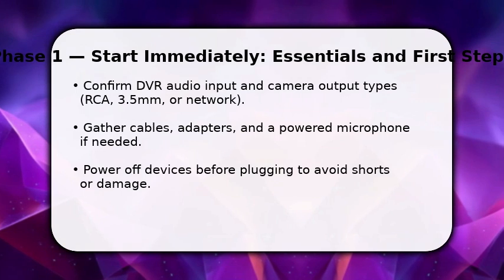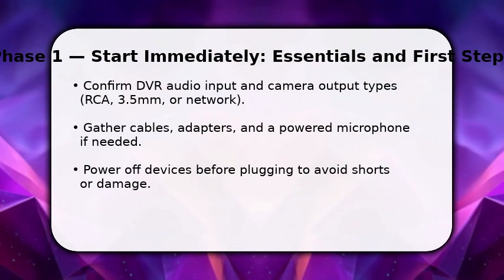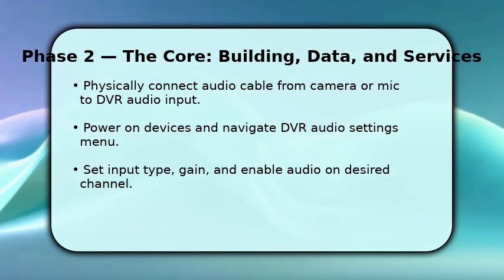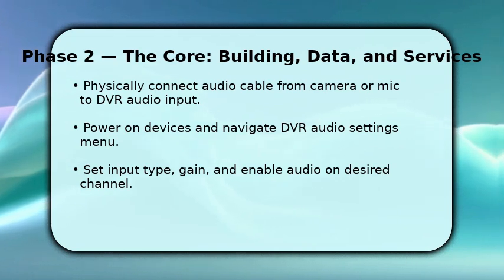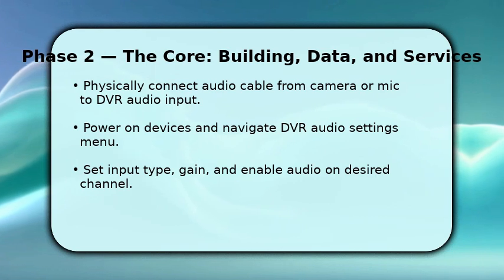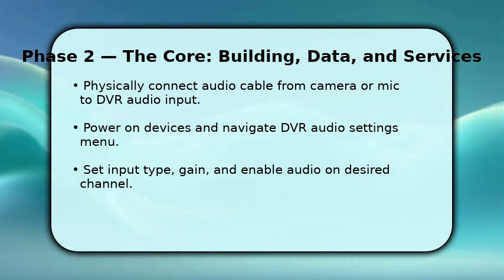How to Connect Audio in Cp Plus Dvr - Easy Guide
How to Connect Audio in Cp Plus Dvr - Easy Guide | 🔒 Surfshark VPN Deal — Stay private and secure. $1.99/mo + 3 Months Free ▸

Discover the simple steps to connect audio in your CP Plus DVR for an enhanced viewing experience. This easy guide covers essential tips and tricks, ensuring you can effortlessly integrate sound with clarity.

CP Plus DVR, connect audio, viewing experience, guide steps, sound integration, enhance watching, video setup instructions, audio connection guide, DVR tips and tricks, home entertainment